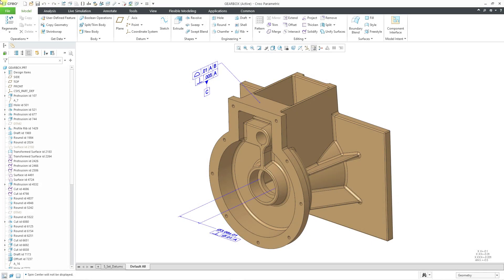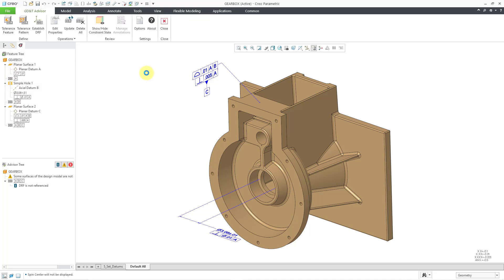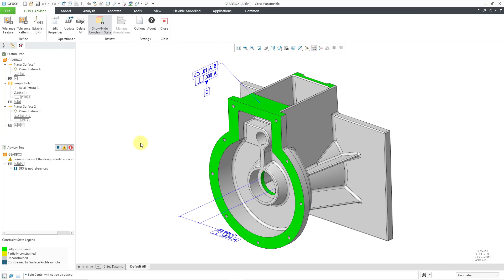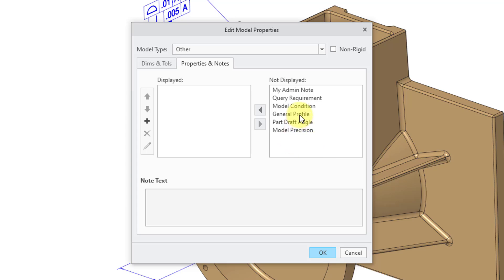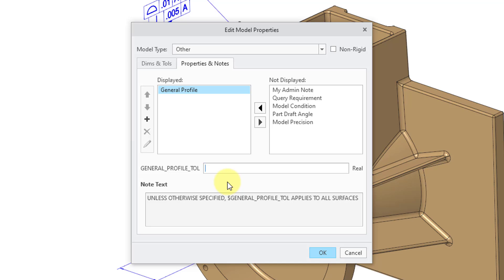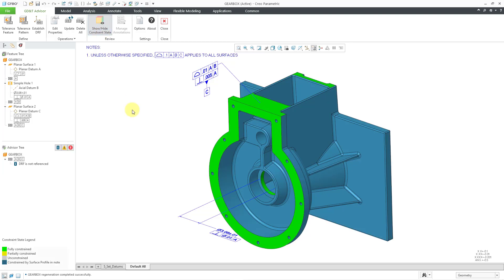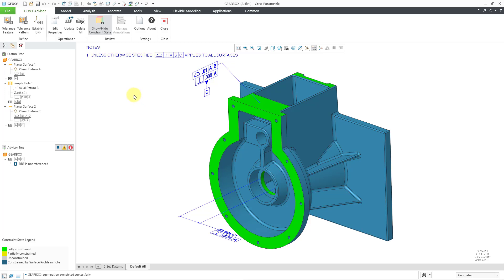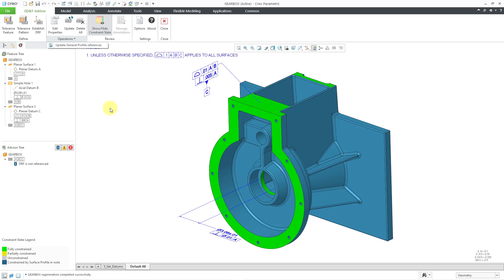Creo Parametric - General Profile Tolerance - GD&T Advisor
This Creo Parametric tutorial shows how to apply the new General Profile Tolerance added to GD&T Advisor in Creo Parametric 9.0 and enhanced in 10.0 to collect semantic references automatically.

Thanks,
Dave